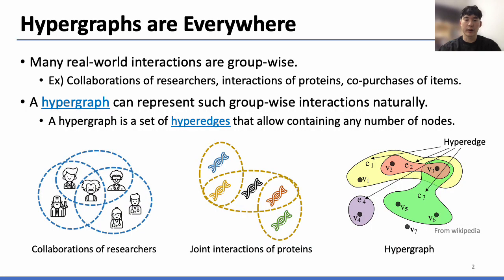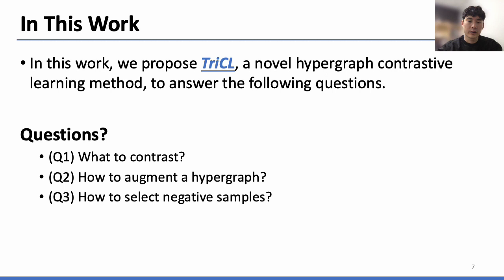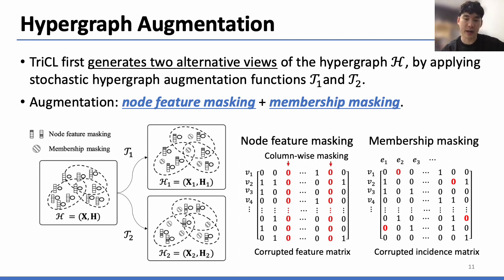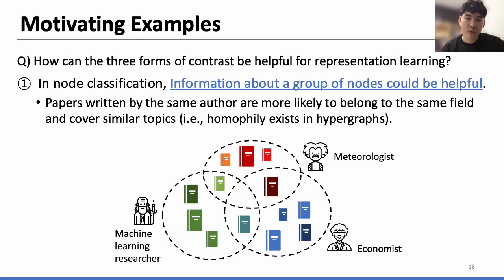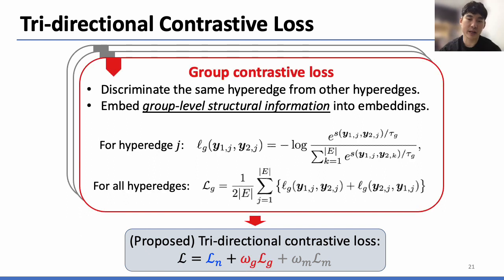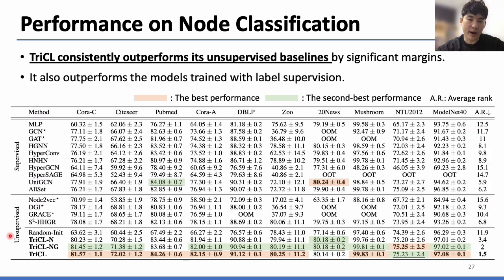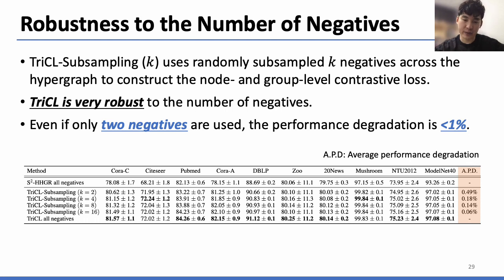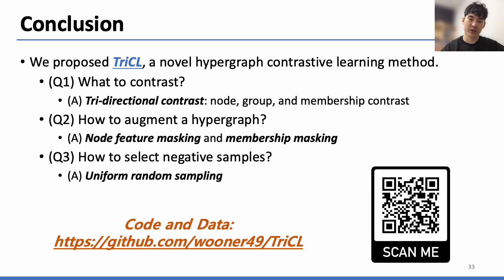I'm Me, We're Us, and I'm Us: Tridirectional Contrastive Learning on Hypergraphs (AAAI 2023)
A video presentation of Dongjin Lee and Kijung Shin, "I'm Me, We're Us, and I'm Us: Tridirectional Contrastive Learning on Hypergraphs", AAAI 2023

Although machine learning on hypergraphs has attracted considerable attention, most of the works have focused on (semi-)supervised learning, which may cause heavy labeling costs and poor generalization. Recently, contrastive learning has emerged as a successful unsupervised representation learning method. Despite the prosperous development of contrastive learning in other domains, contrastive learning on hypergraphs remains little explored. In this paper, we propose TriCL (Tri-directional Contrastive Learning), a general framework for contrastive learning on hypergraphs. Its main idea is tri-directional contrast, and specifically, it aims to maximize in two augmented views the agreement (a) between the same node, (b) between the same group of nodes, and (c) between each group and its members. Together with simple but surprisingly effective data augmentation and negative sampling schemes, these three forms of contrast enable TriCL to capture both microscopic and mesoscopic structural information in node embeddings. Our extensive experiments using 13 baseline approaches, five datasets, and two tasks demonstrate the effectiveness of TriCL, and most noticeably, TriCL consistently outperforms not just unsupervised competitors but also (semi-)supervised competitors mostly by significant margins for node classification.